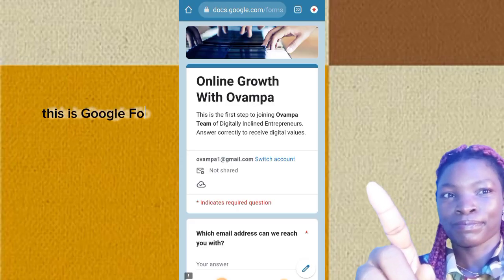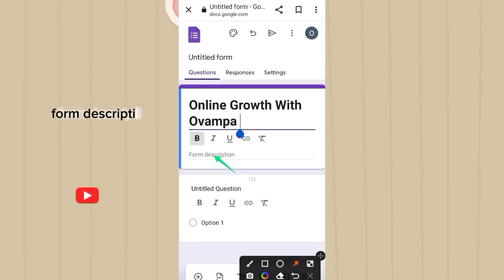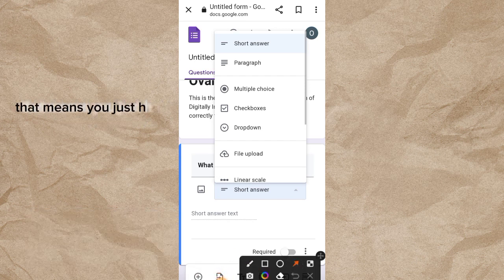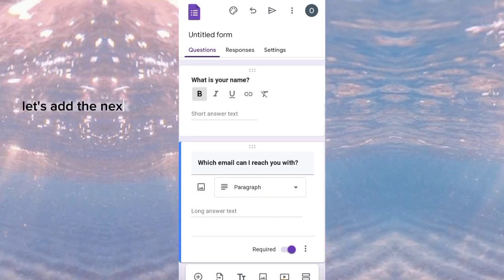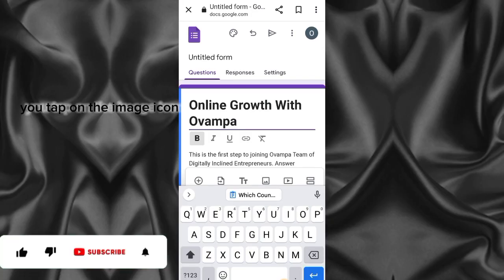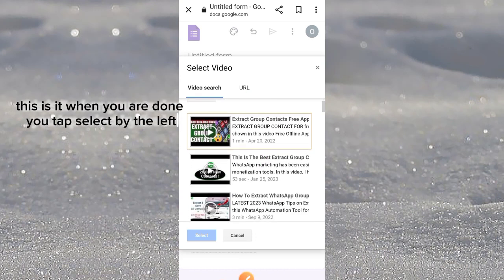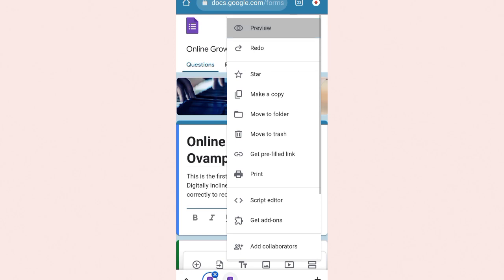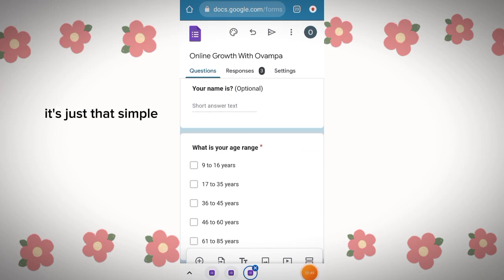How To Create Google Form Survey Questionnaire In Phone 2025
This is complete tutorial of how to create Google Form Survey Questionnaire With Phone Online for free and copy your Google Form link to share, how to view Google Form Survey Questionnaire responses and how to reopen your Google Form page.